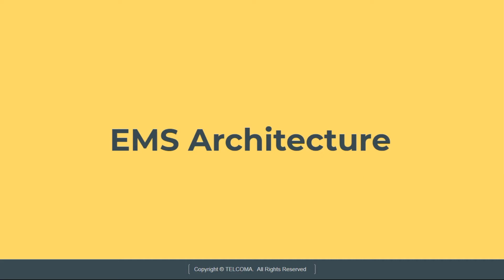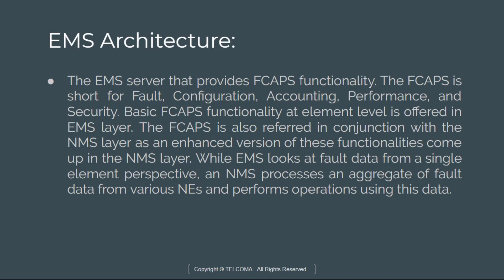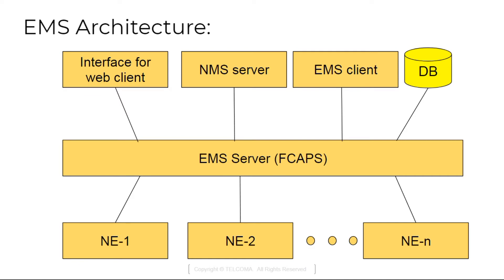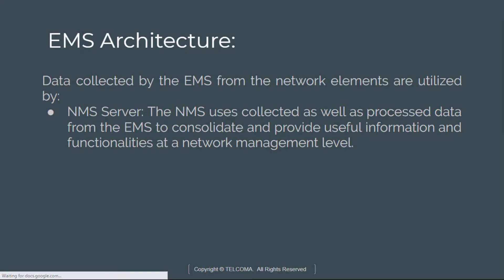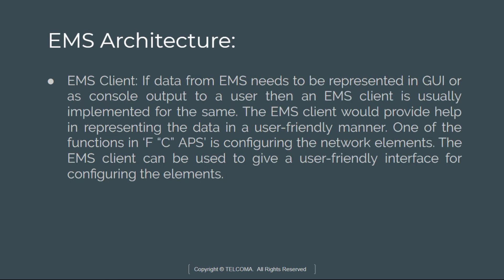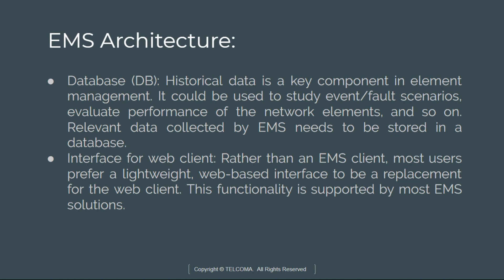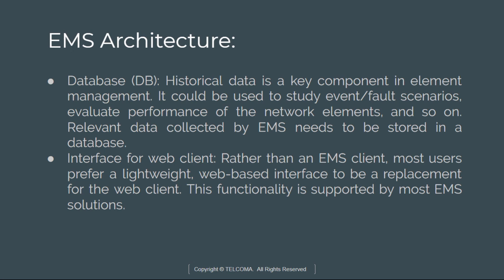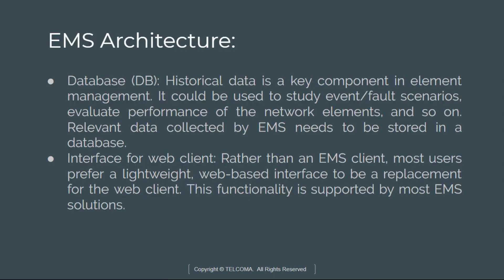EMS Architecture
This video covers EMS, EMS in Telecom, EMS Architecture, Interface for web client, NIMS server, EMS client, DB, EMS Server (FCAPSI), NE and more about EMS course.